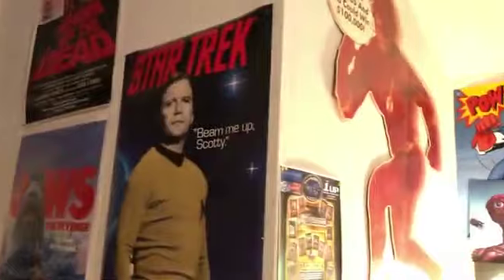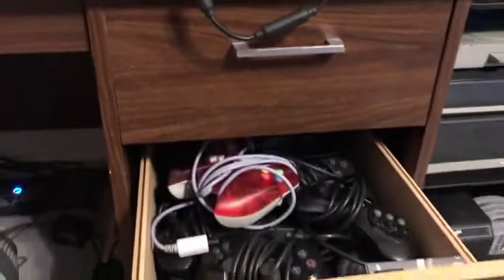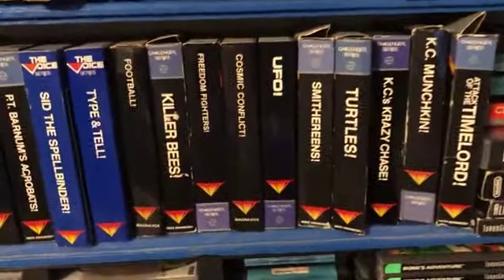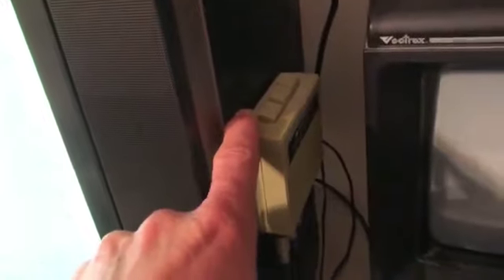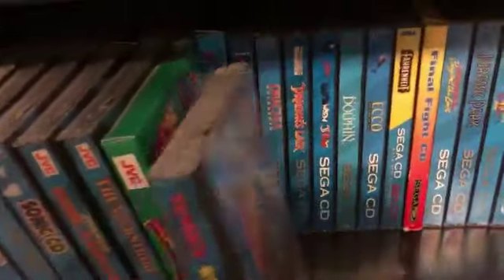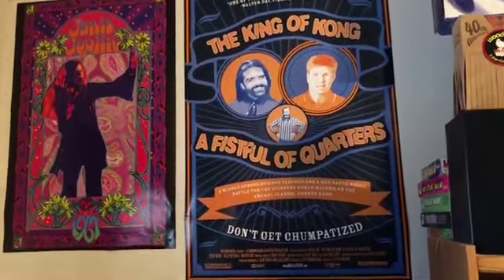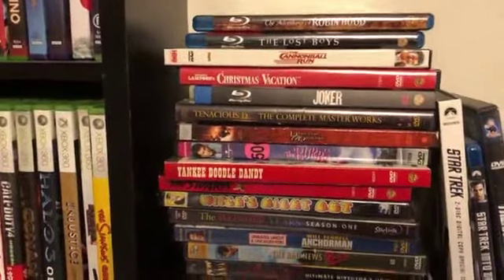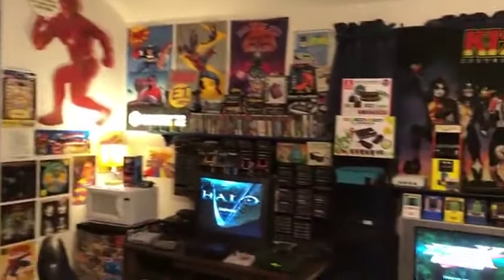**FINALLY!** Epic Game Room Tour! (2021)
I've been asked many times to do a video on my game room, and I finally had time to clean it, organize it and shoot some footage. I'm a huge fan of the Atari 2600, Intellivision, ColecoVision, Nintendo NES, Sega Genesis, Super Nintendo, and many other retro consoles, so check out my setup. I've a fan of the Xbox 360, Nintendo Wii U, PlayStation 2, and Nintendo Switch as well. Too manyu consoles to name!